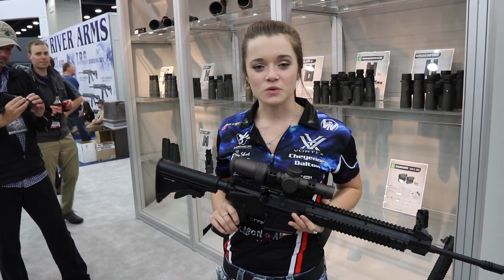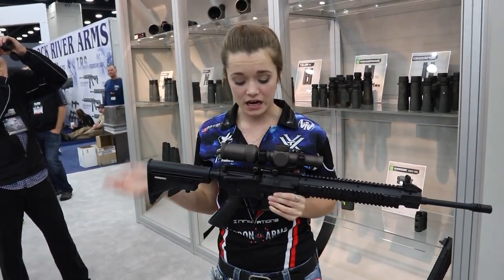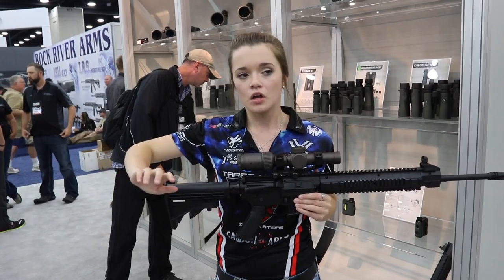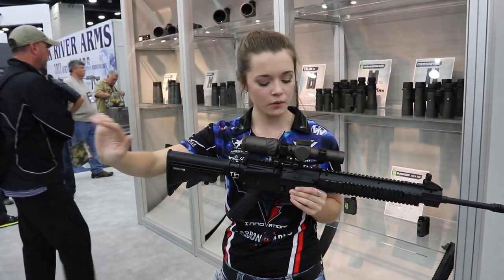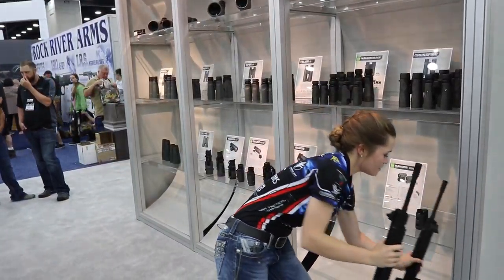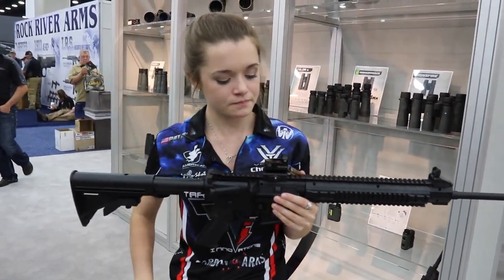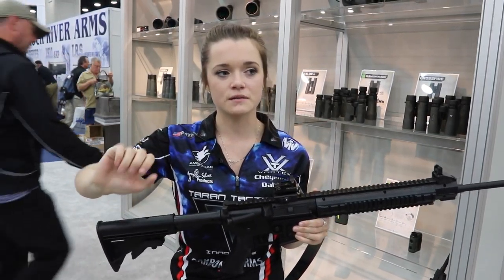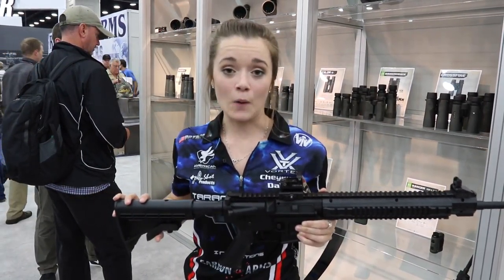Shooting USA Uncut | Junior 3-Gunner Cheyenne Dalton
Junior 3-Gun sensation Cheyenne Dalton talks with Shooting USA at the NRA Show in Louisville.